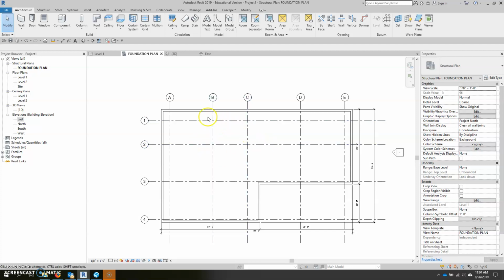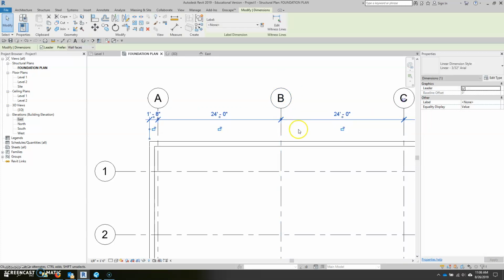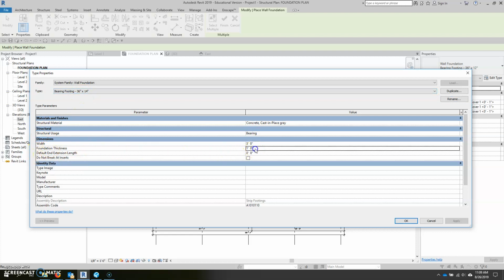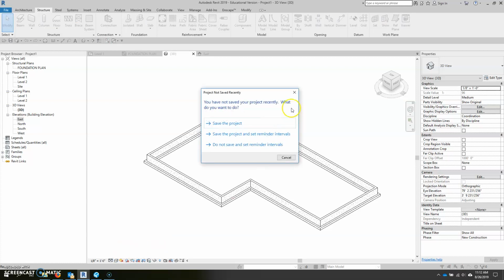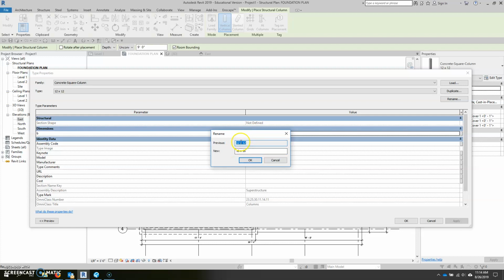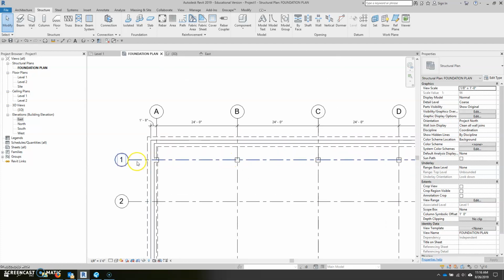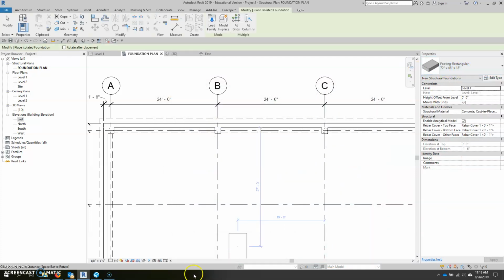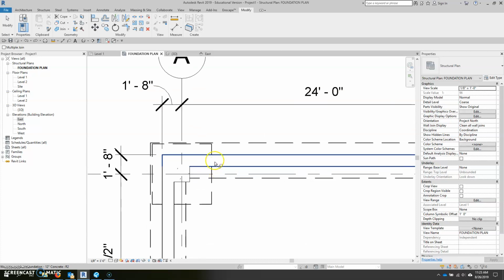Commercial Foundation Plan - Part 2